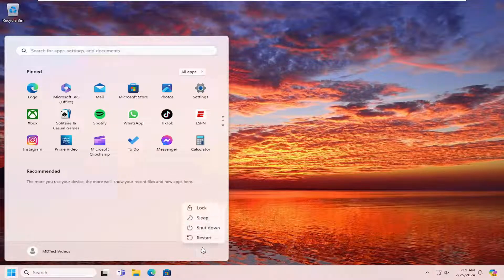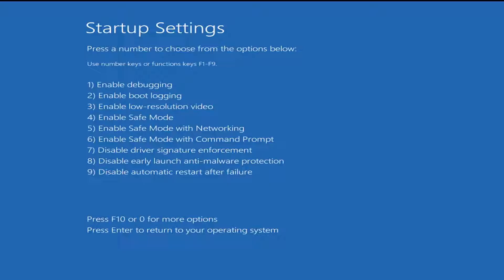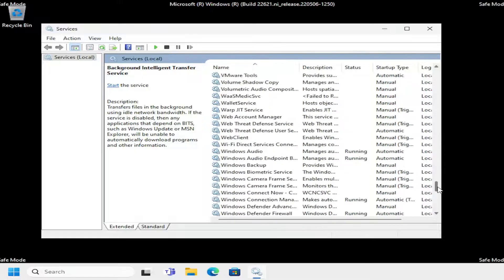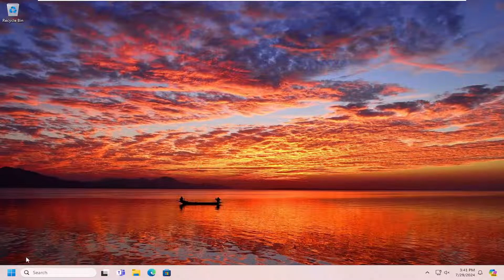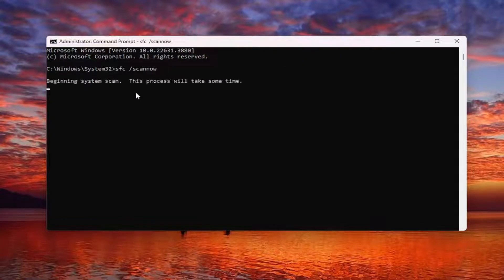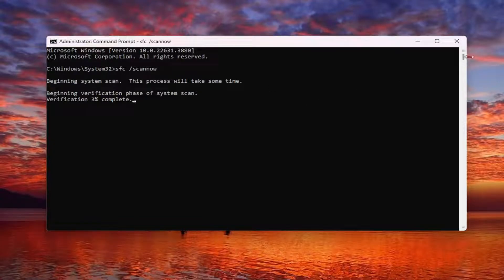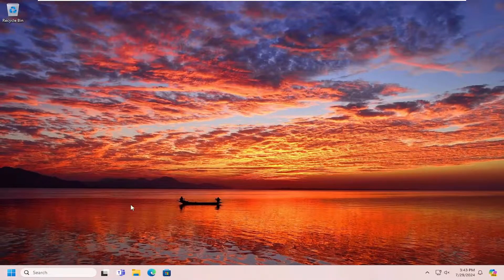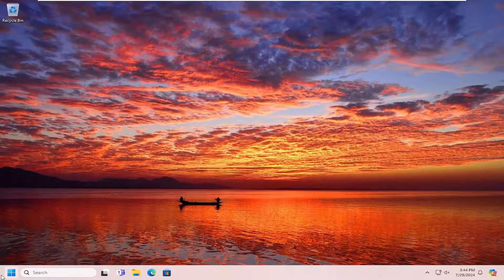How to Fix Stuck on PLEASE WAIT Screen in Windows 11/10 [Solution]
Learn how to fix the issue of being stuck on the "Please Wait" screen in Windows 11/10 with this detailed guide. This problem can prevent you from accessing your desktop, causing frustration and delays in your work. Understanding the causes and solutions is essential for regaining access to your computer quickly.

Issues addressed in this tutorial:
how to fix stuck on please wait screen in windows

Windows operating system is used by many people since it is reliable, secure, and easy-to-use. When using Windows 10/11, you may run into some common system issues, for example, Windows 11 freezes randomly, Windows 10 stuck on loading screen, blue screen errors, and more.